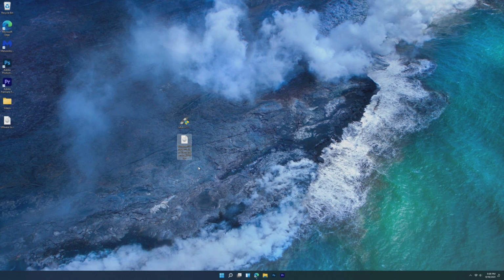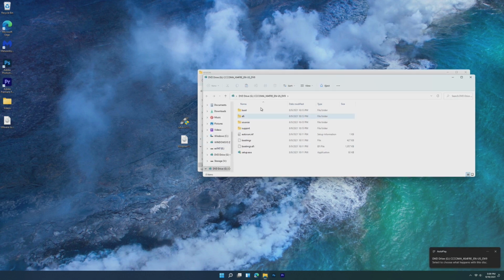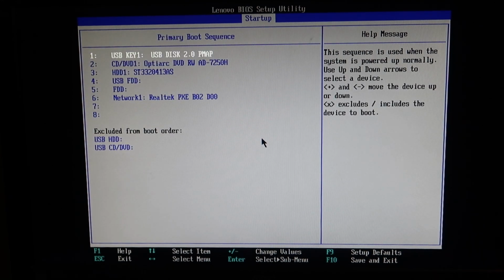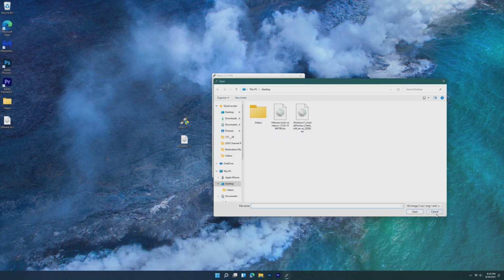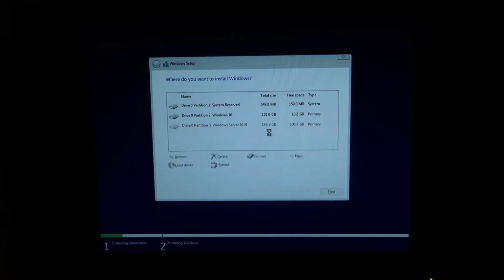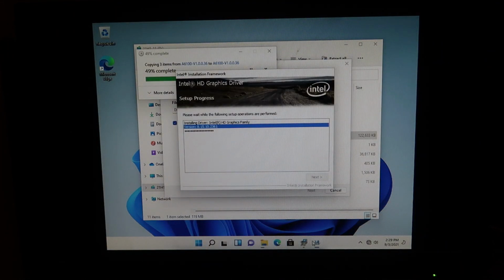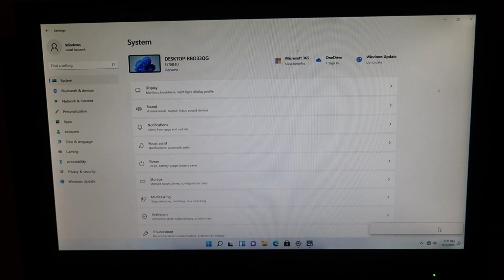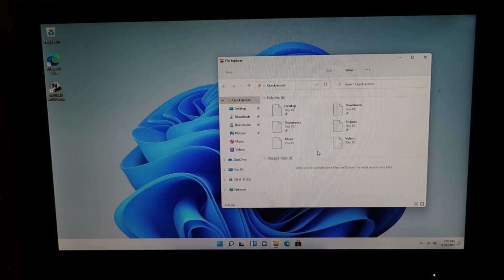Installing Windows 11 on Unsupported Hardware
Windows 11 has extremely high minimum requirements - 4GB RAM, a supported processor, and TPM 2.0. However, what happens if we throw all of those things out of the window, and ignore the minimum requirements. In this video, we'll be installing Windows 11 to a machine with 2GB RAM, a Pentium G620, and no TPM what-so-ever and seeing how well it performs.